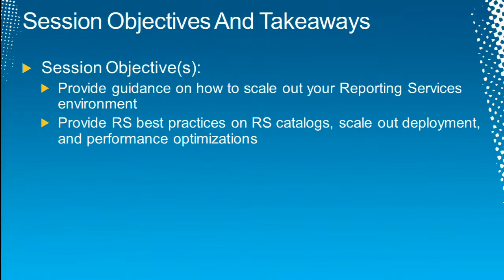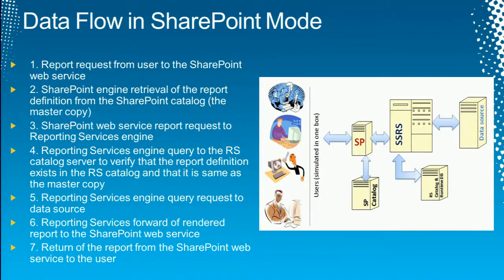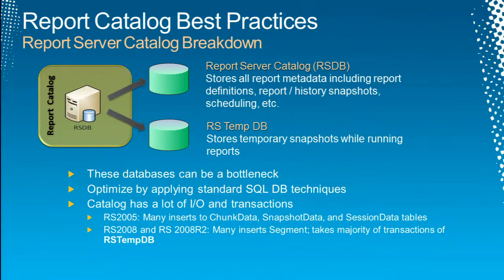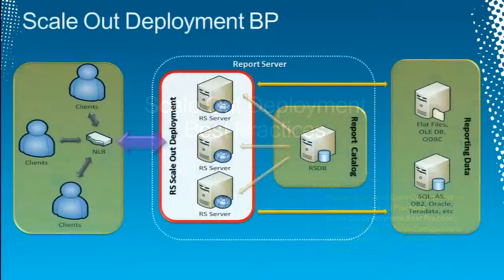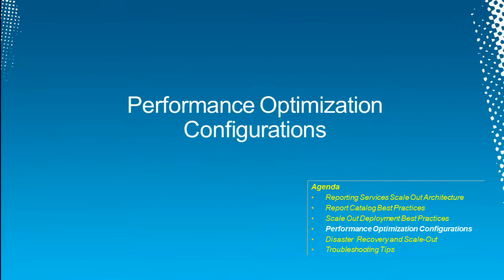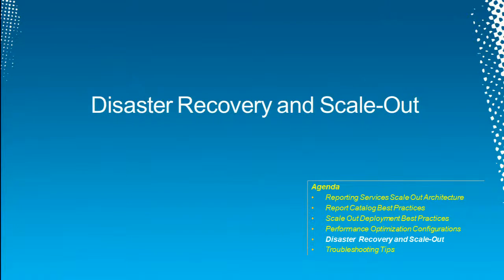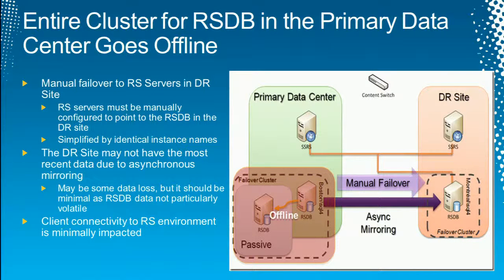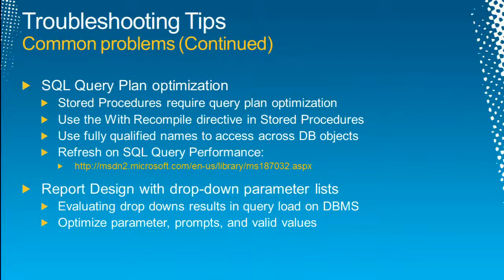Tech·Ed North America 2011 Scale Out Deployment of Microsoft SQL Server Reporting Services